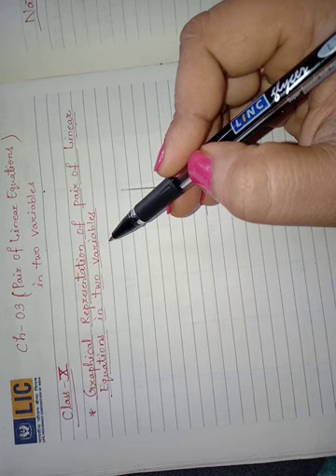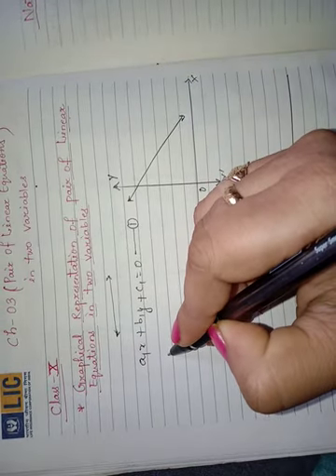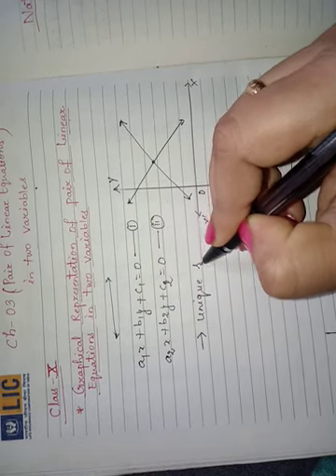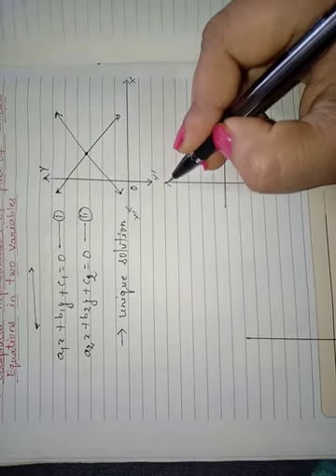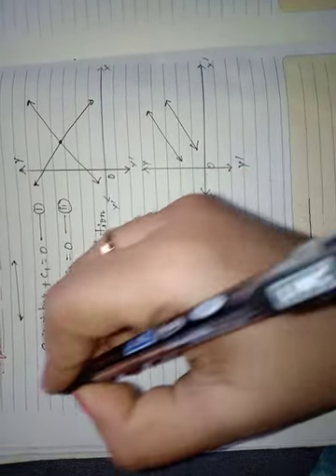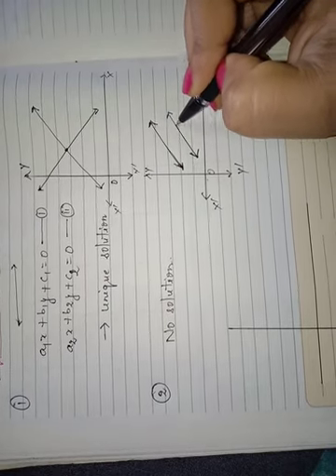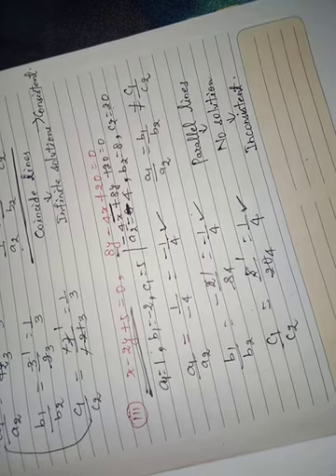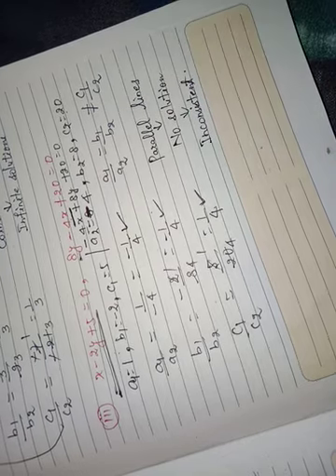Class 10, Maths, Ch-3 (A pair of linear equations in two variables) Part -2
Nature of lines and consistency.